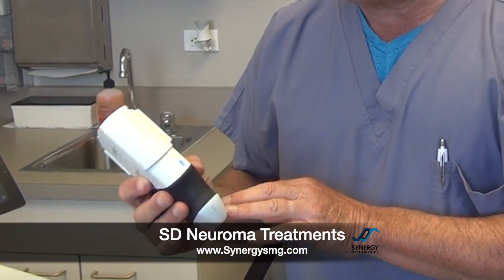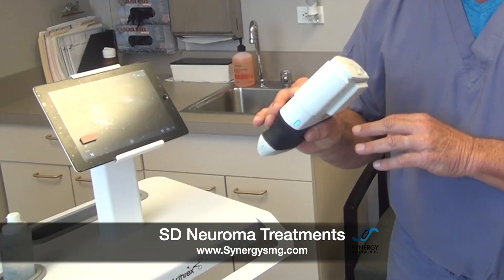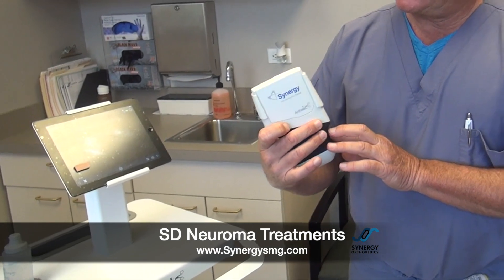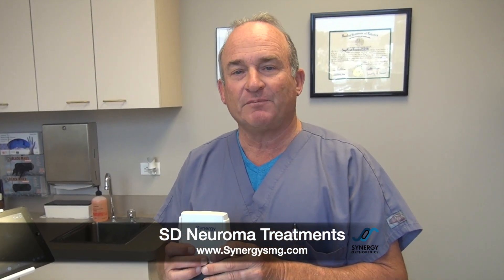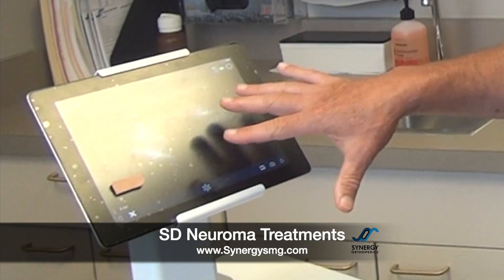San Diego Neuroma Treatments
San Diego Foot & Ankle Doctor Jay Berenter discusses treatment for neuromas, using an ultrasound machine which now enables Dr Berenter to do more precise ultrasound guided injections using dehydrated sterile alcohol.

Synergy Orthopedic Specialists Medical Group was founded to bring individual surgeons together to provide patients the highest standards of excellence in orthopaedic care.

In addition to our Board Certified and Fellowship-Trained surgeons, Synergy Orthopedic Specialists Medical Group features its own Physical Therapy and MRI centers.